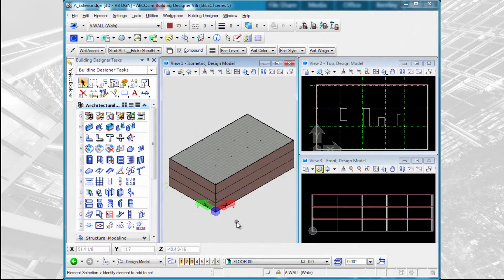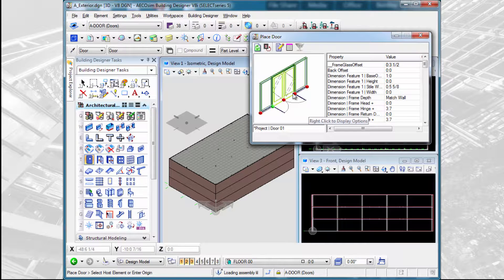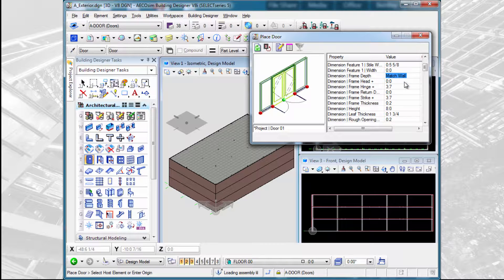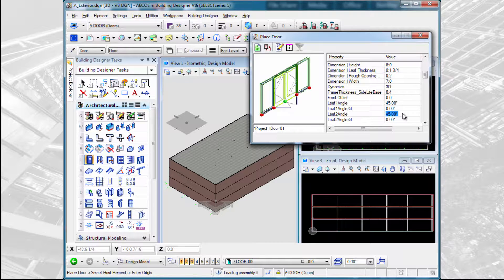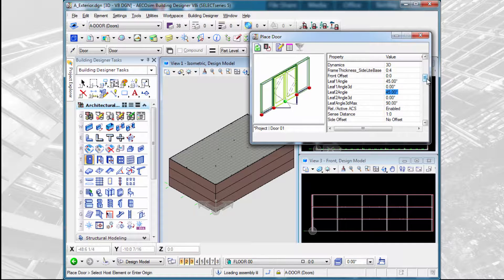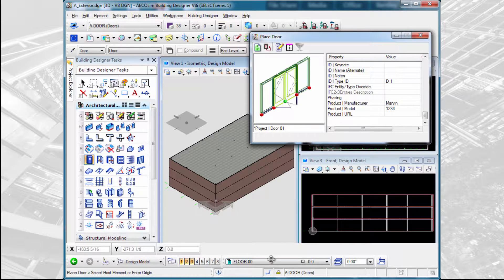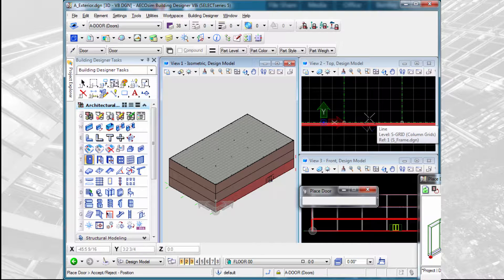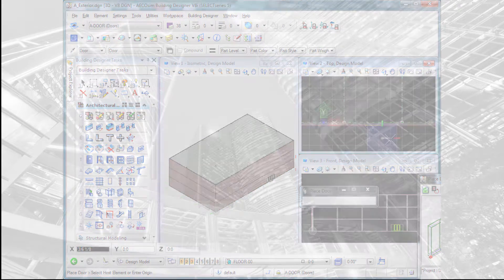AECOsim Building Designer - QuickStart for Architects Modeling Doors, Windows and Stairs:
How do I place a door in AECOsim Building Designer?
This tutorial will show the basics for placing doors in AECOsim Building Designer